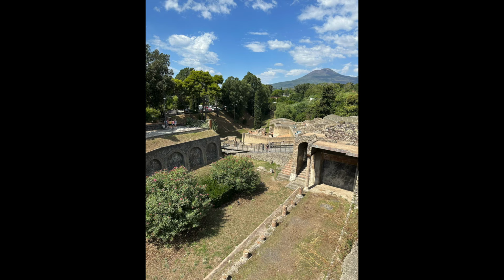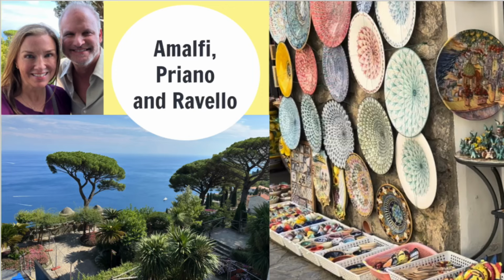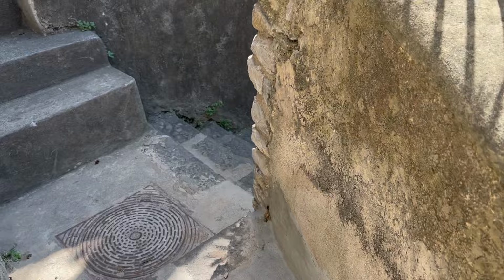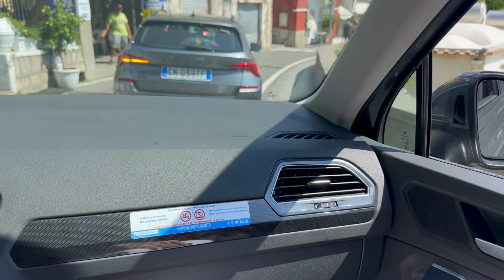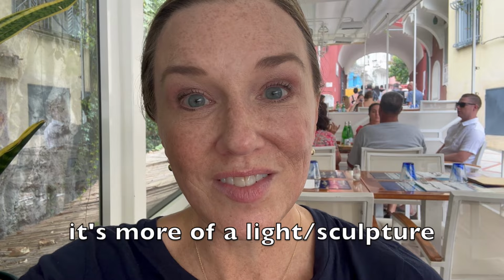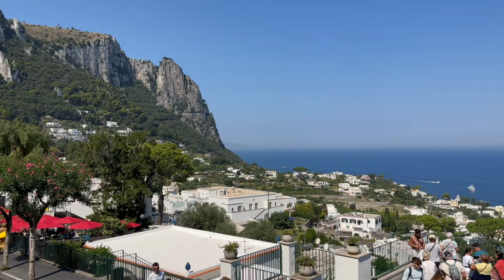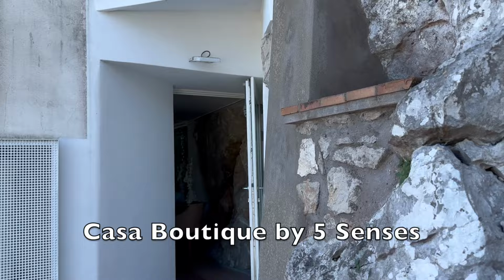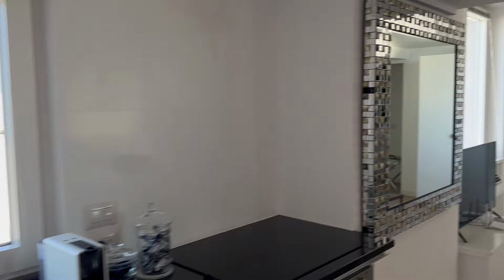Amalfi Coast Anniversary Trip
Travel with us to Italy! We will be experiencing so many new things and relaxing in Italian splendor.  Andiamo...Let's GO!

Where we stayed:
Naples- Gentile Suites
Positano-  Villa La Leonessa
Capri- Casa Boutique by 5 Senses

Jennifer V.
Windermere, FL
34786
U.S.A